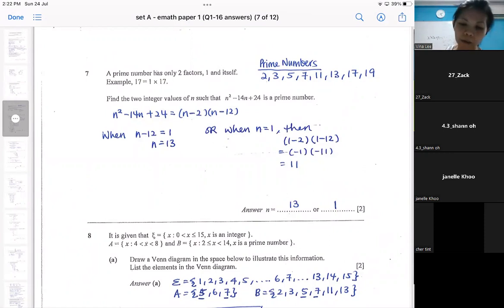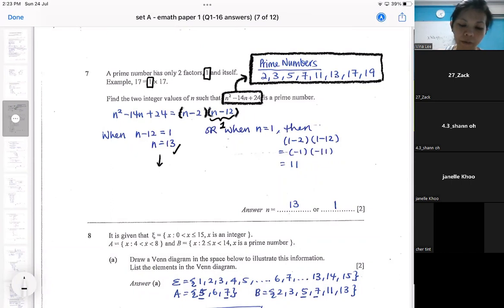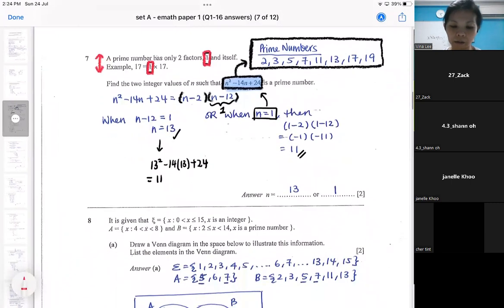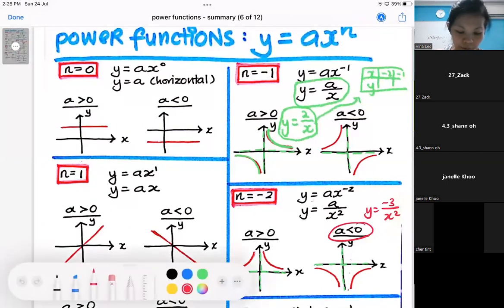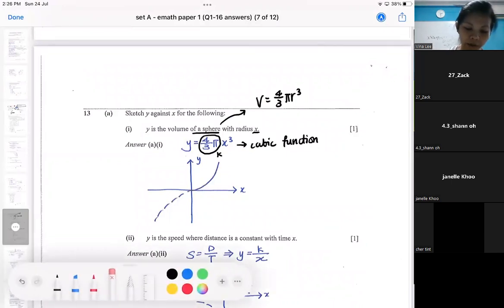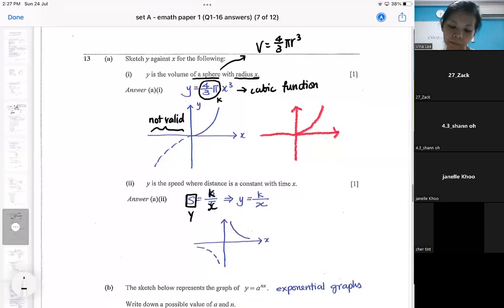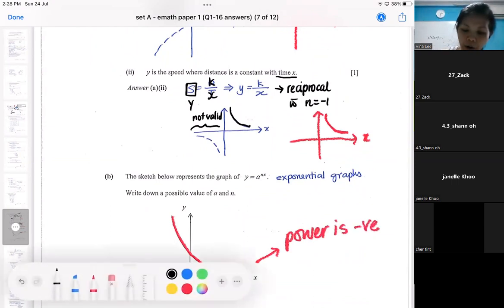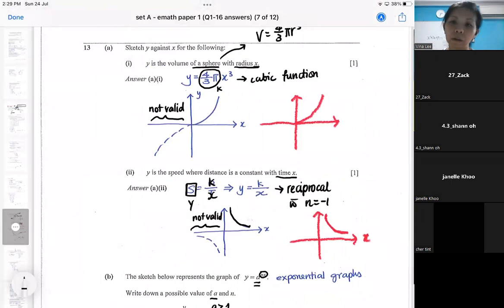set A EMP1 Q7 and Q13